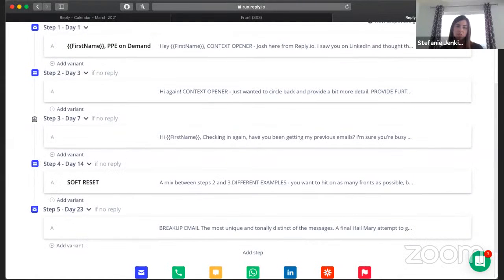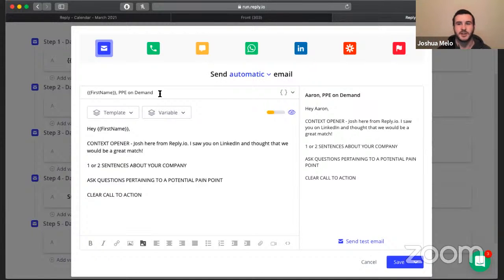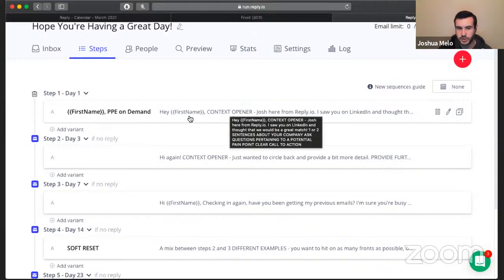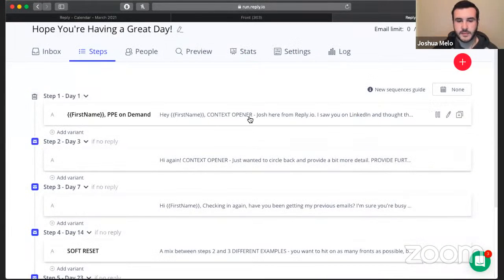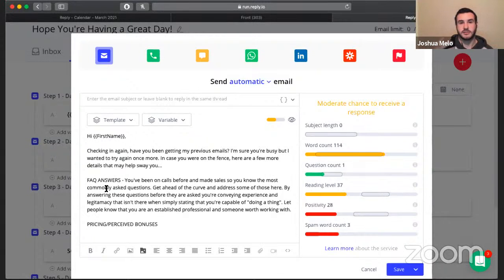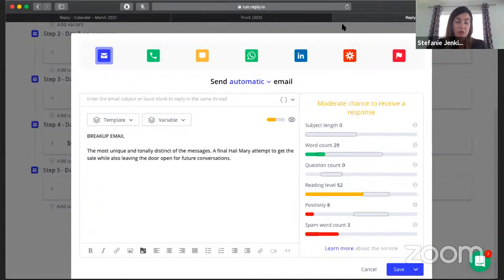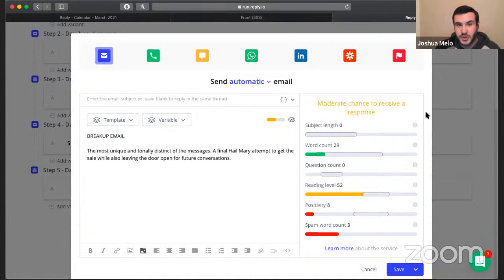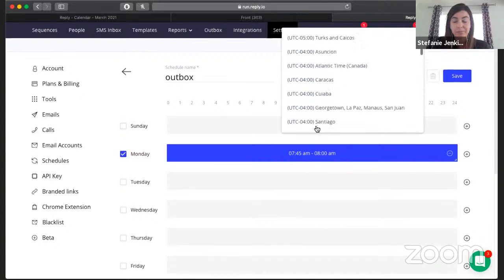Reply.io Online Onboarding - Ep.2: Content Optimization/Best Practices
We are back with episode 2 of our Reply.io Online Education project! This time we are going over campaign content and best practices. Struggling to get your campaigns off of the ground and keep people engaged? We have you covered.

Every other week we will be diving into a new aspect of Reply.io while answering you questions LIVE.

Hosted by Joshua Melo (Client Success Expert) & Stefanie Jenkins (Director of Client Success).